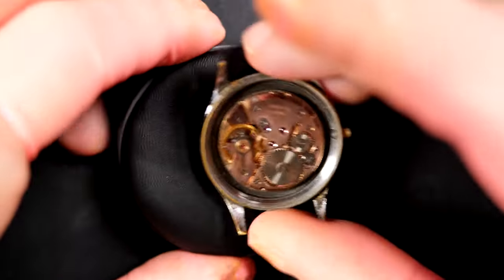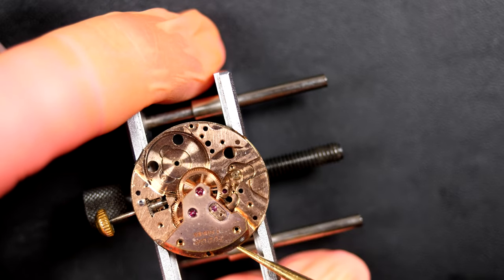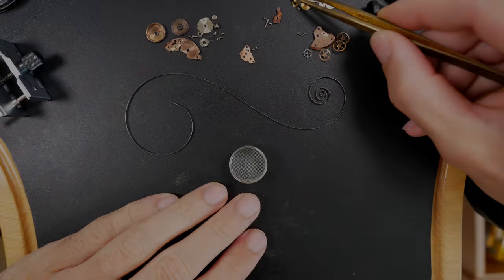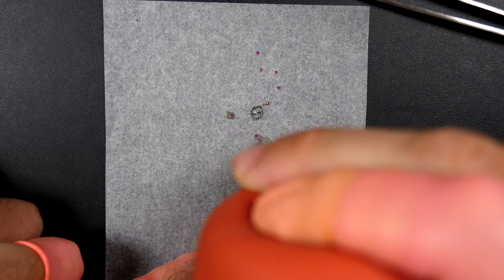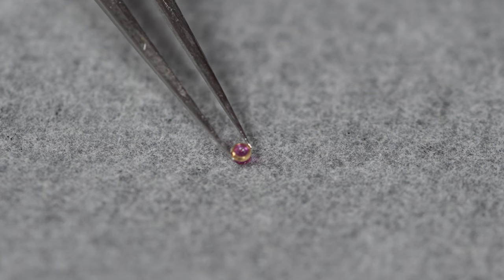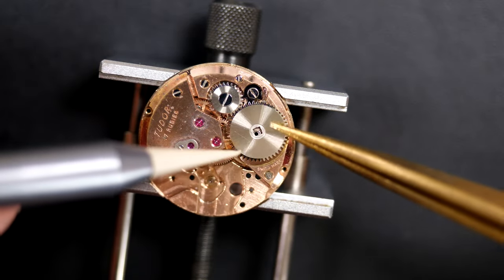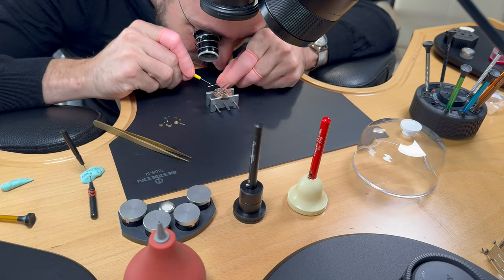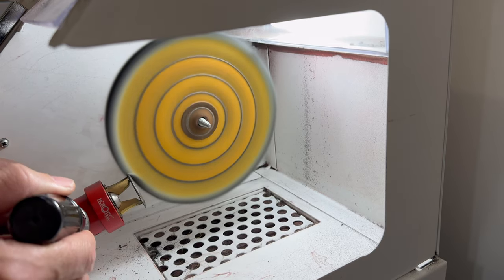Restoring a Tudor Lost its Rolex Case !!! Restoring the Tudor Oyster 7934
I got this Vintage Tudor watch Oyster 7934. It doesn't look good but it came with the original Rolex case. I will restore this Tudor watch and make sure that it finds back all its glory in the Rolex Oyster case. Hope you will enjoy the restoration of this vintage watch

TOOLS:
Rubber ball